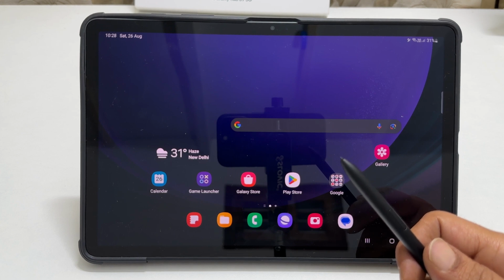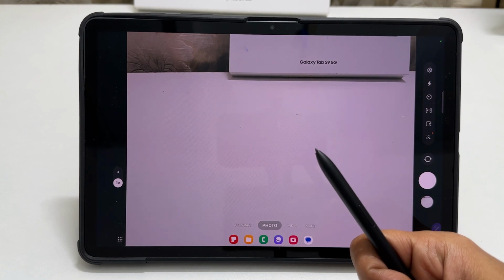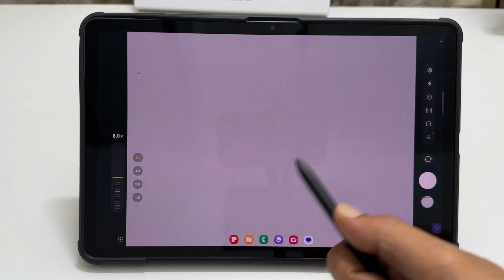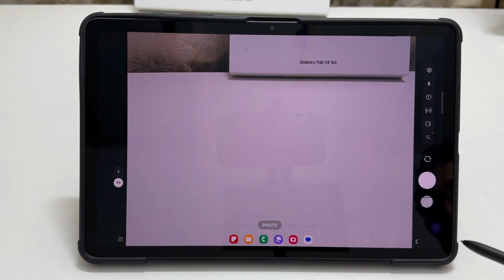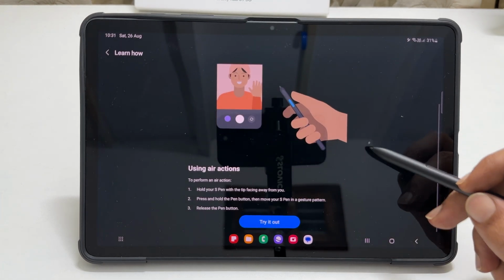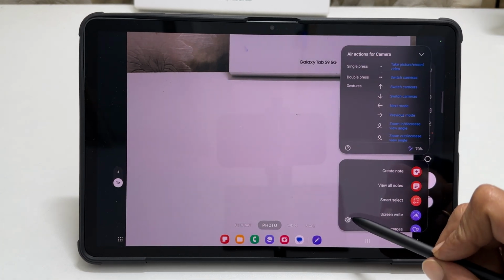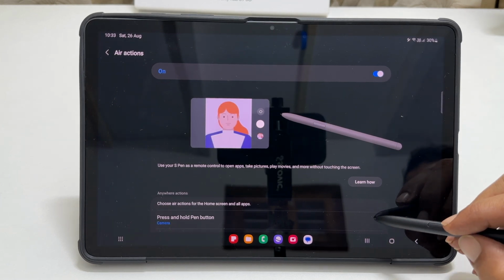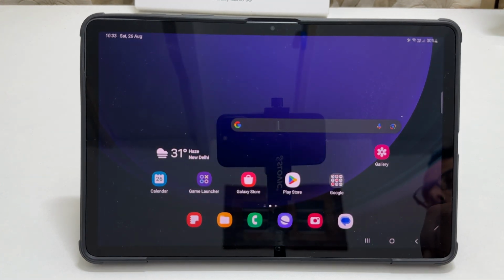How to take pictures on Samsung Galaxy Tab S9 using S Pen as remote - S Pen Gestures for camera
Video on how to take pictures on Galaxy Tab S9 using S pen as remote. It also covers some of the S pen gestures for camera such as switch camera, zoom in or zoom out, switch between modes etc.